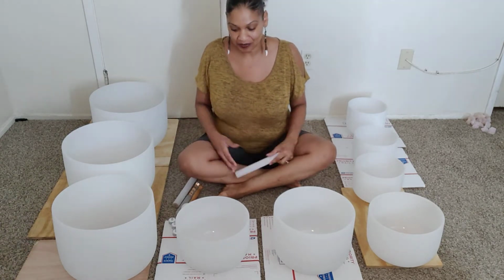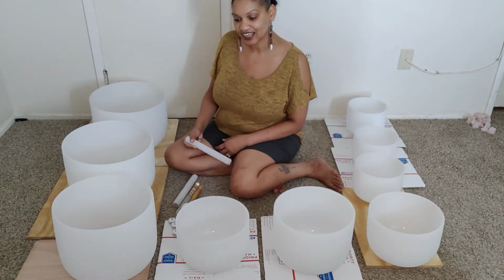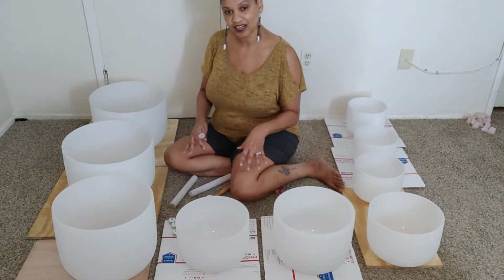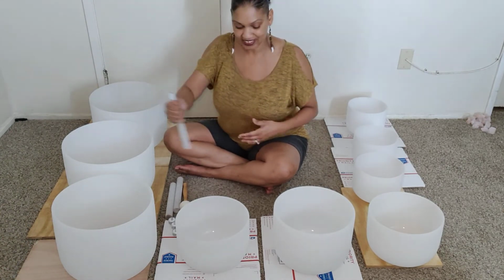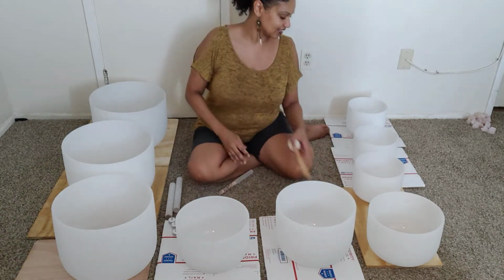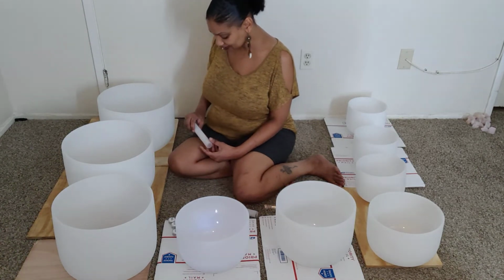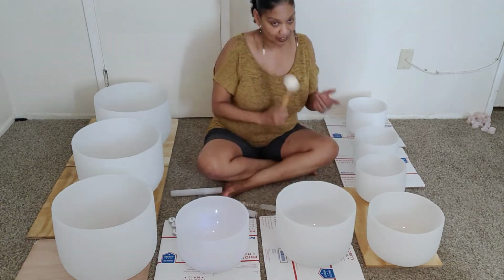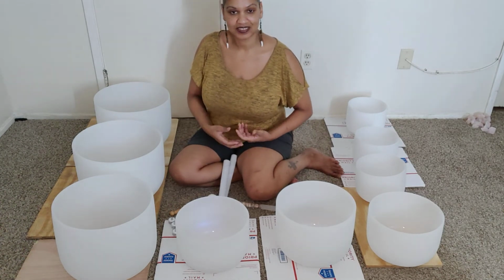What's It Like To Own A Set Of Crystal Quartz Singing Bowls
In this video I share what it's like to own and work with a crystal singing bowl set.

Visit My Website and my online store featuring holistic, spiritual and Metaphysical products as well as services such as psychic & zen readings, Reiki/Energy Healing, spiritual awakening, healing and Law of Attraction coaching, counseling or one on one skype sessions with Zen Mommy for Spiritual Guidance & chat.

Support Zen Mommy's Cause.

E-mail Topic Suggestions & Questions and I'll make a video about it.